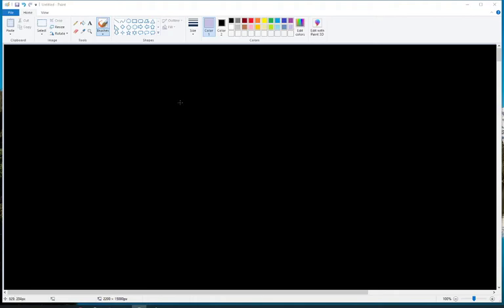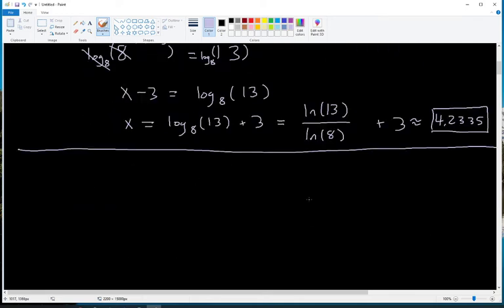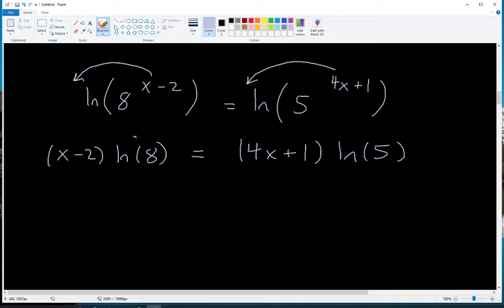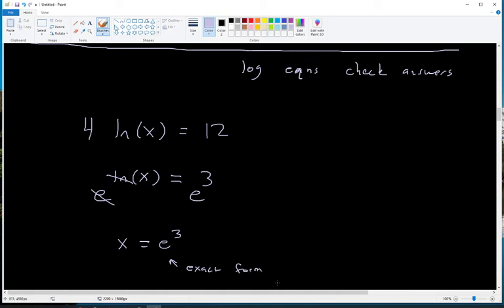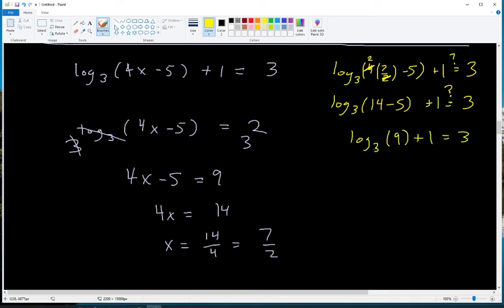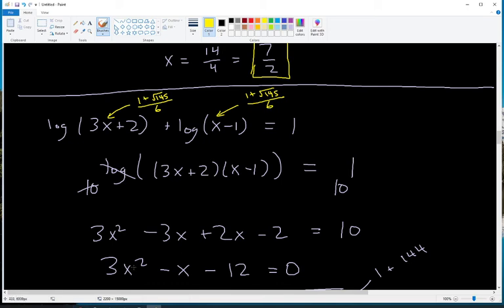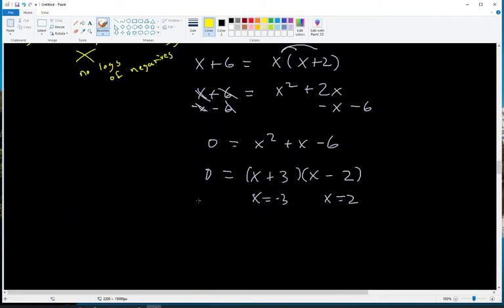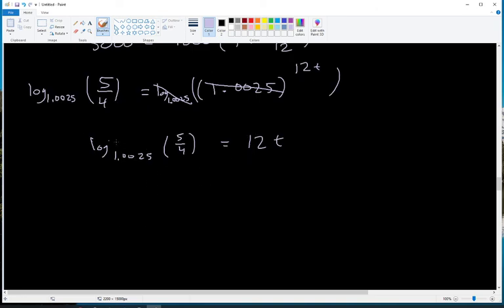lecture 4 5